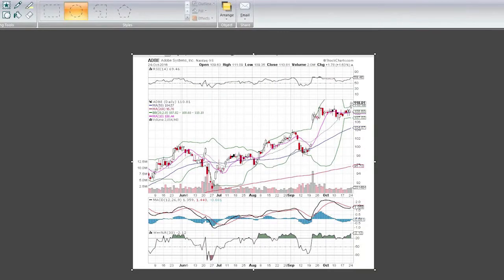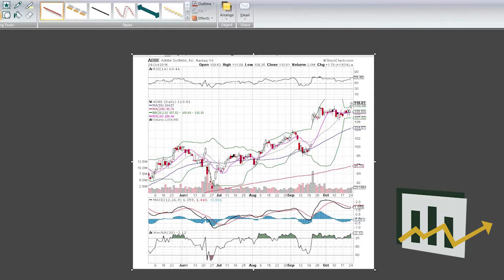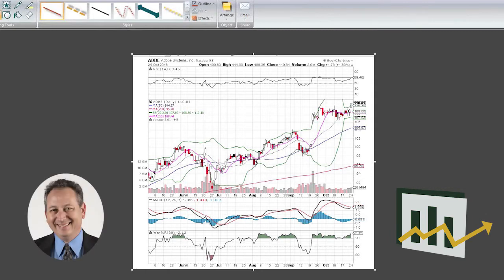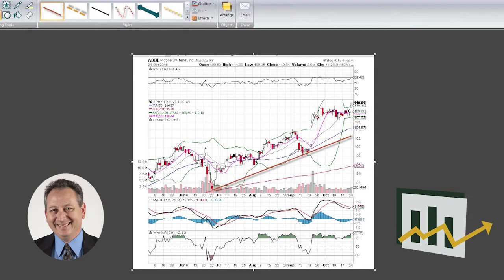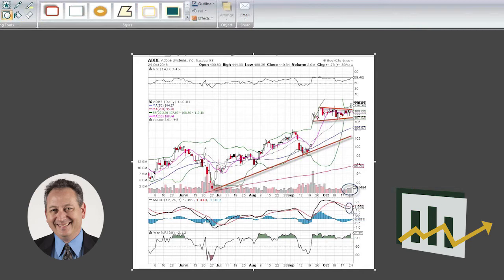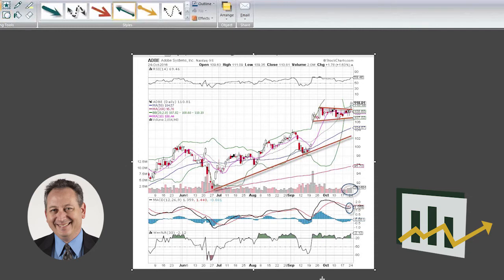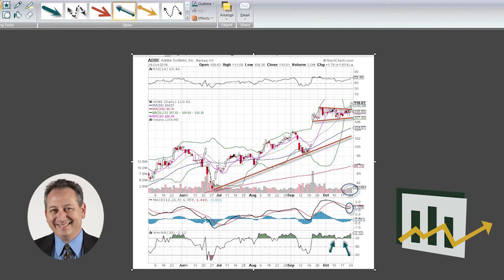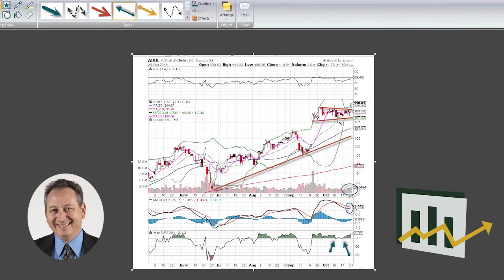Adobe Systems: Explosive Options Trading Analysis (Nasdaq: ADBE)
Adobe’s stock is at an all-time high, though options trader Bob Lang gives you a caution around relative strength in his stock chart analysis of Nasdaq: ADBE.

Don't miss a single stock chart from Explosive Options!